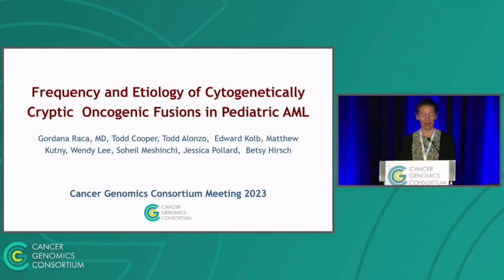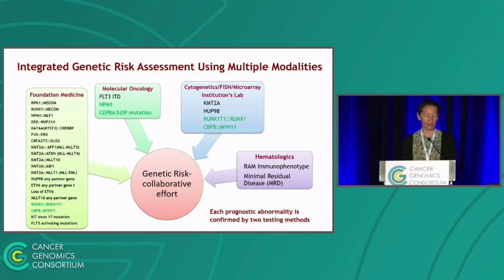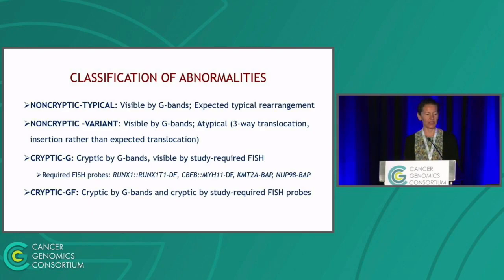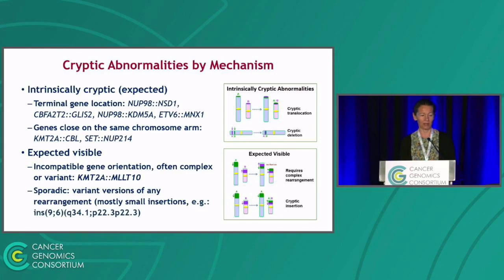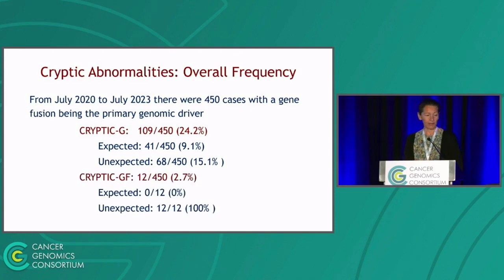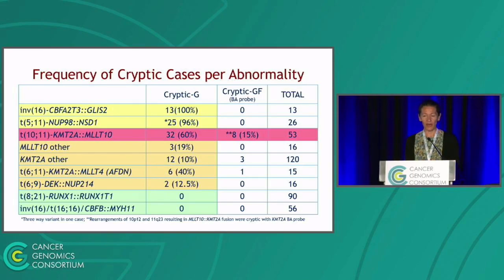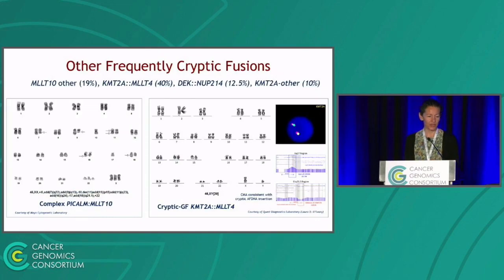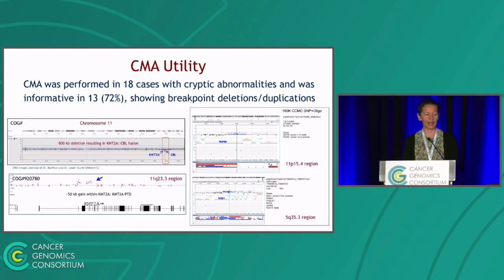Frequency and etiology of cytogenetically cryptic oncogenic fusions in pediatric AML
Gordana Raca - CGC 2023 Annual Meeting

The Cancer Genomics Consortium (CGC represents a dedicated group of clinical cytogeneticists, molecular geneticists, and molecular pathologists, who are interested in education and promoting best practices in clinical cancer genomics. Our vision is for all cancer patients to be accurately diagnosed for their underlying genomic alterations to help them receive the most appropriate therapy. CGC aims to be the authoritative organization for guidance on the best practice of clinical cancer genomic testing. to become a member and gain full access to our complete library of presentations.